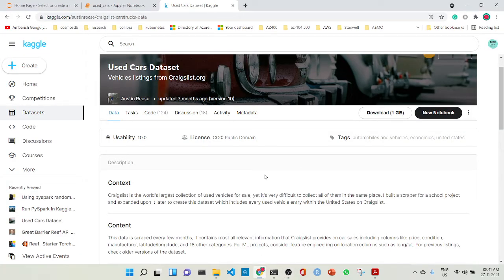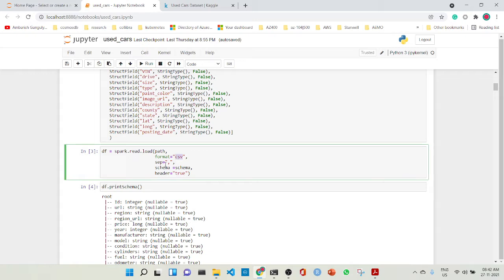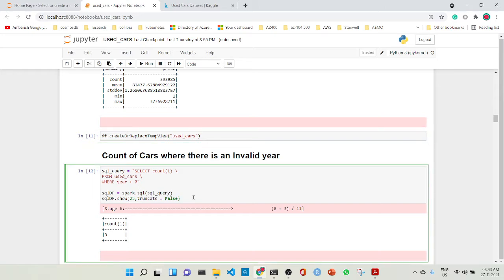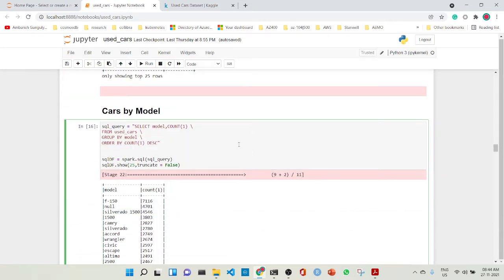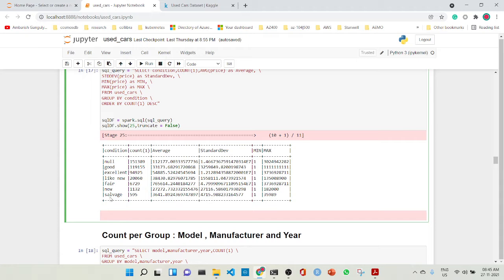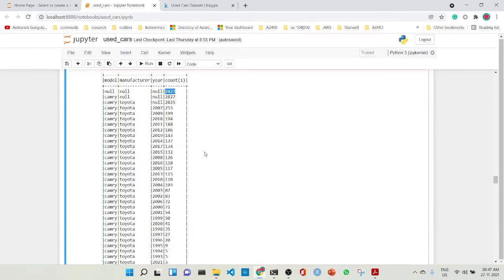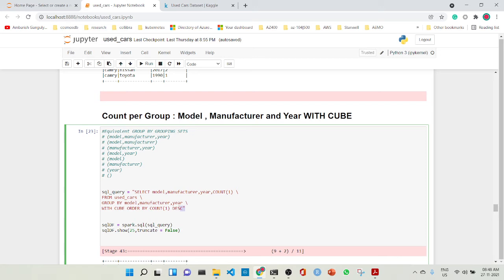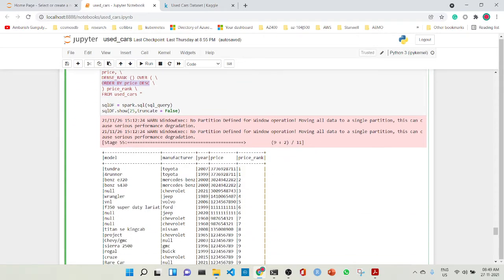03 - Spark SQL Case Study with Used Car Dataset [ 1.4 GB ] in 10 minutes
Spark SQL implementation with the Used Car dataset [ 1.4 GB ]
⭐ Schema Enforcement
⭐ COUNT
⭐ GROUP BY Single variable, Multiple variables
⭐ Average, Standard Deviation, Maximum, Minimum
⭐ ROLLUP and CUBE
⭐ Dense Rank without and with Partition